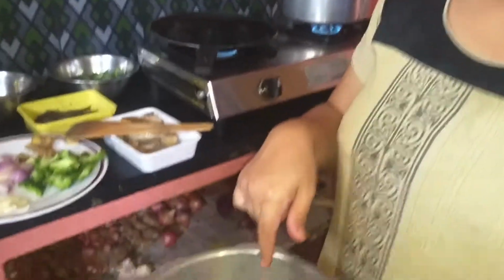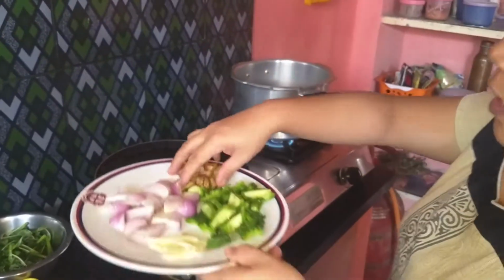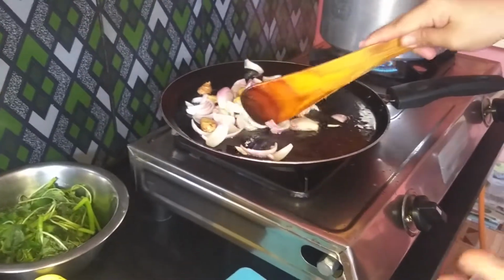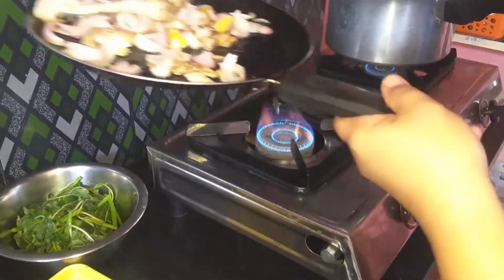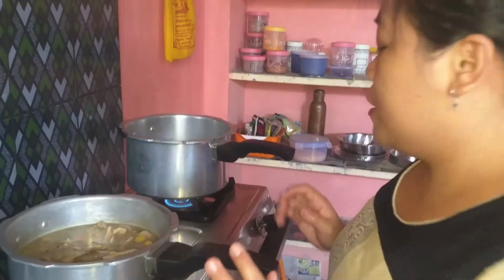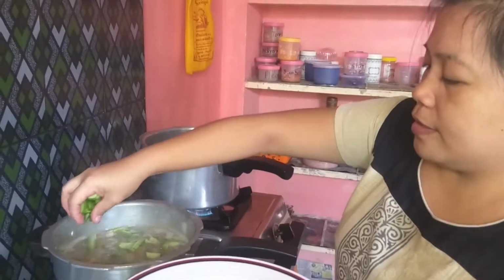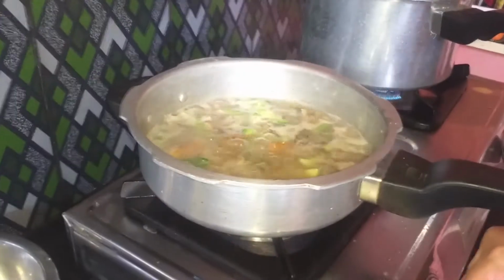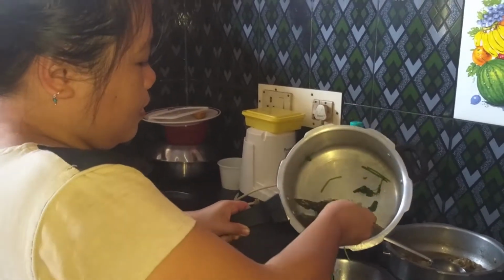Ginisang Monggo or Mung Bean | Dinengdeng Phillippine Dish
My Husband first time to eat Filipino Food Ginisang Monggo

Its Tasty and Delicious.